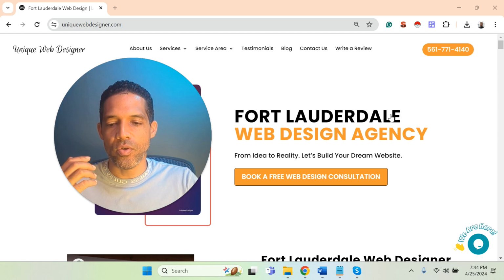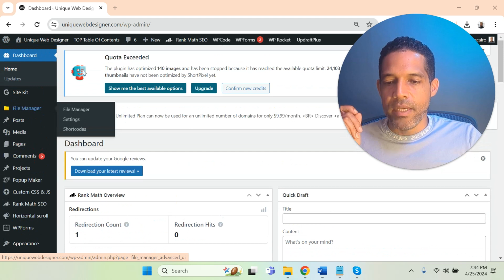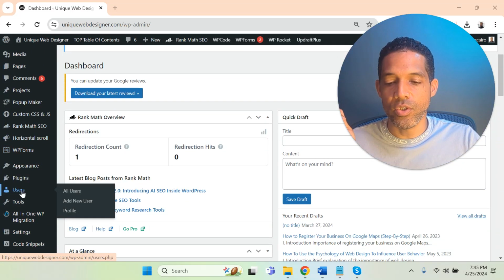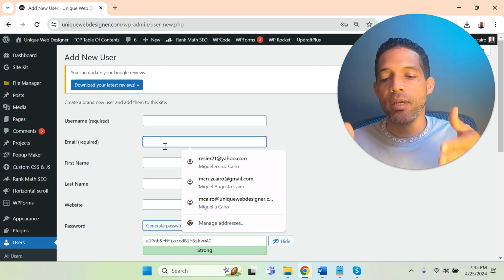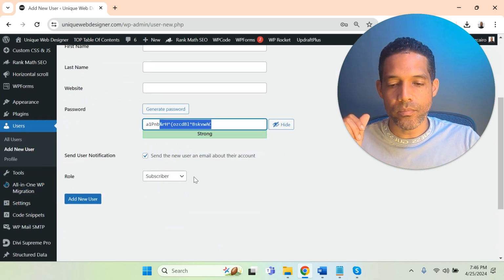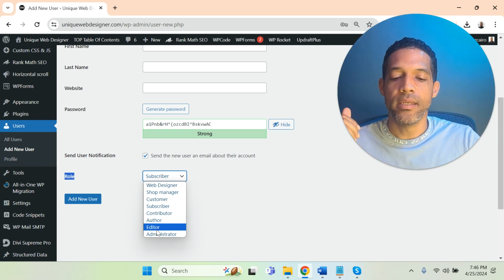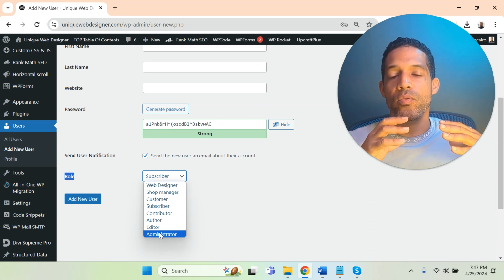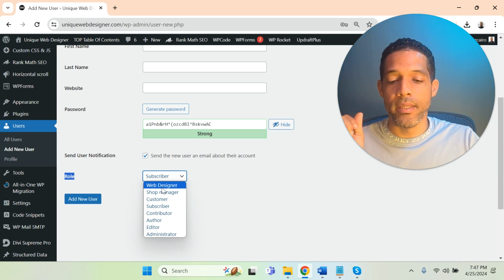How to Add New Users on WordPress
Learn how to add new users to your WordPress website. In addition, see how you can easily change the role of any user with access to your WordPress backend.